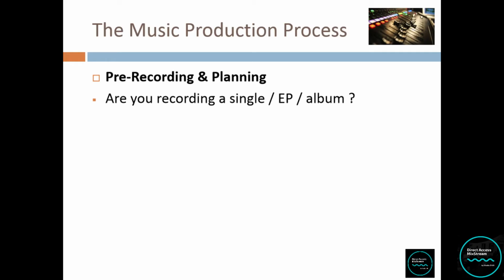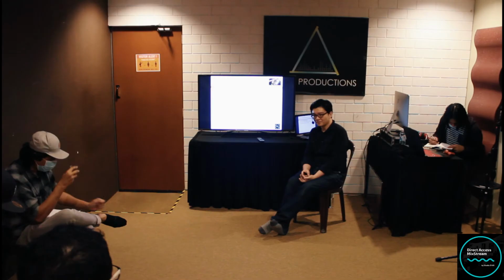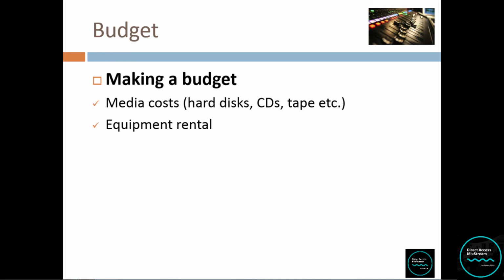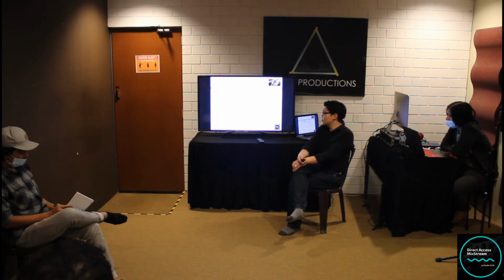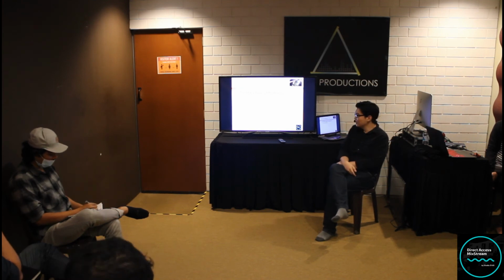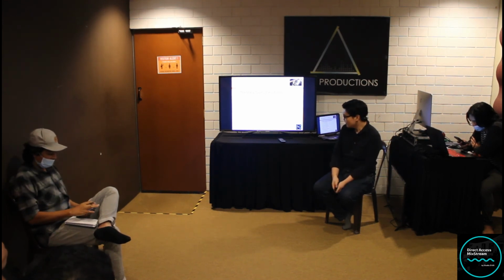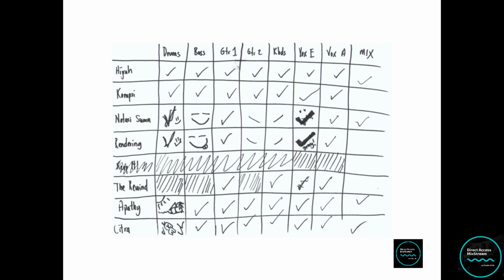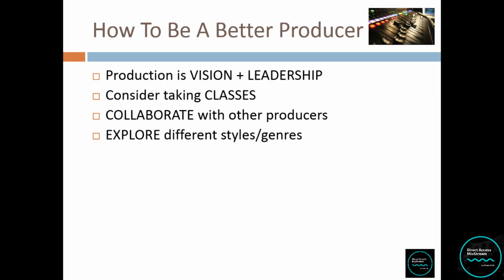Direct Access 1.0 Music Production Workshop (Module 1) : Music Production 101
The Direct Access 1.0 Music Production Workshop is an annual program organized by Studio 21:05 and presented by Direct Access MixStream. Students get to experience the entire song production process from the initial demo all the way to the finished mix & master. The program is a combination of classroom lectures, live demonstrations and practical hands-on experience conducted by AIM-Award winning producer/engineer JD Wong and culminates in a mixing competition for the participants. This year's event was held over a period of 6-weeks from (5/9 - 10/10)

Special thanks to the following who made this year's event possible :

Venue : Big A Productions
Strategic Partner : CENDANA